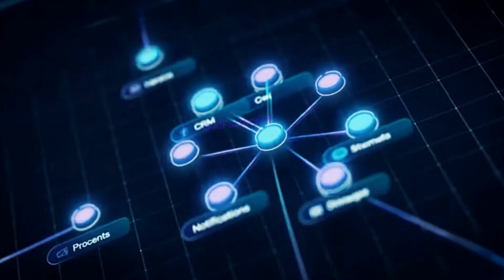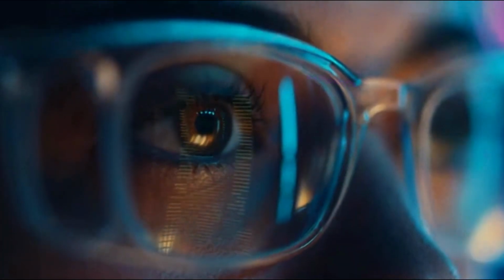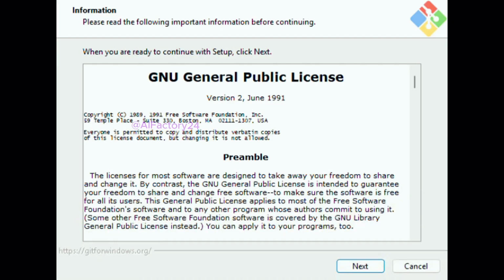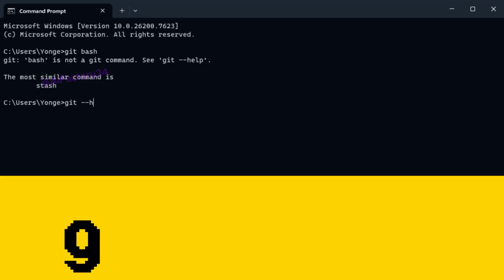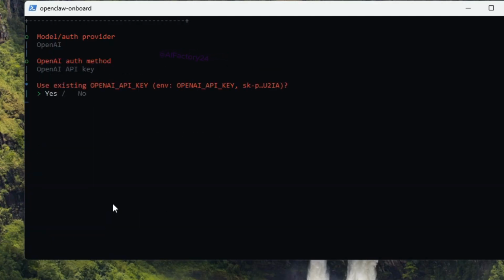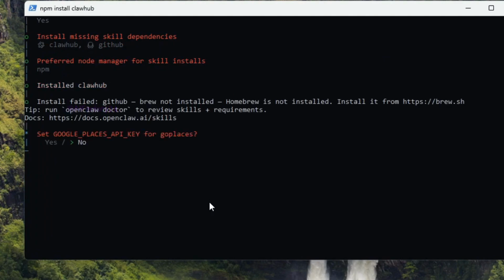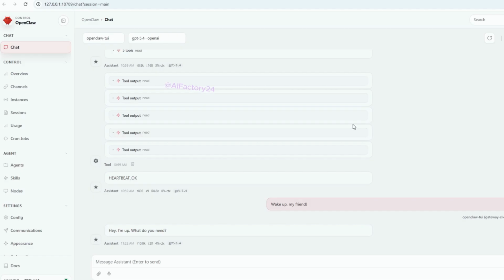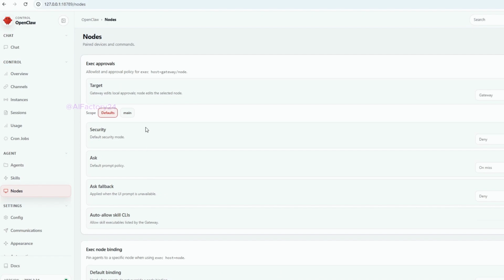Install OpenClaw 2026.3.24 on Windows | Build Your Own AI Agent (Full Guide)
OpenClaw is one of the most powerful AI agent frameworks that allows you to build intelligent assistants capable of running tools, searching the web, automating tasks, and connecting to platforms like Discord, Telegram, and WhatsApp. In this tutorial, I’ll show you how to install OpenClaw 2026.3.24 on Windows step-by-step and get your AI agent running locally in minutes.

If you want to learn how to build powerful AI agents from scratch, make sure to check out those tutorials as well.